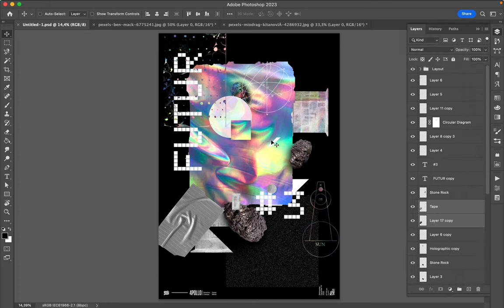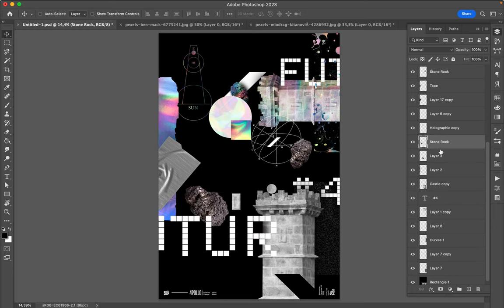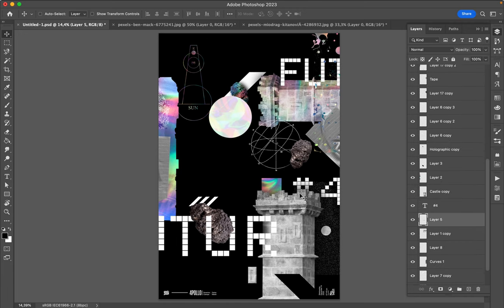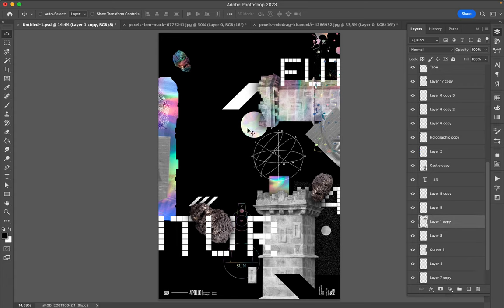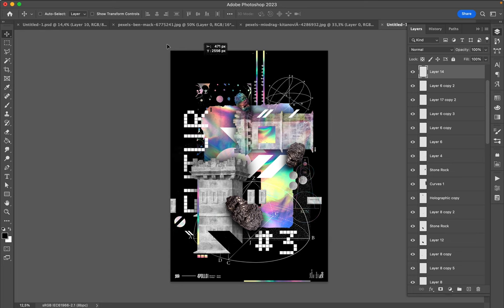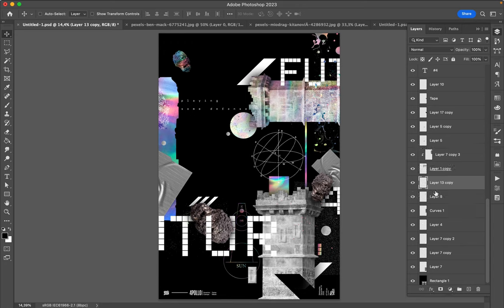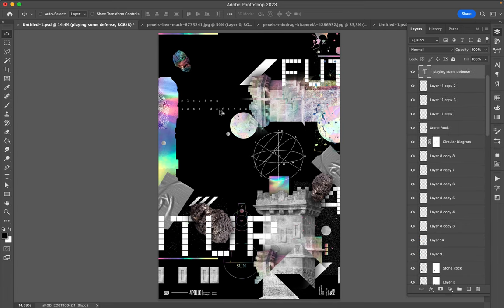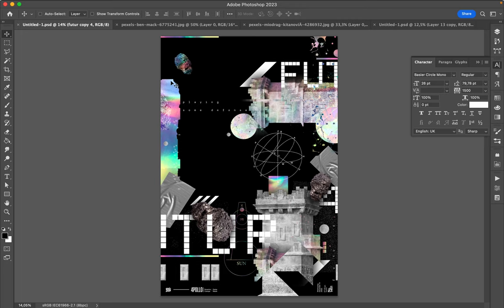Poster Tutorial 1451 Futur Castle 4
I will try to care my "eeeeh" on the tutorial while I am speaking.
I take it easy until I start to record, and then, I become paralized.
So, here is the number four!